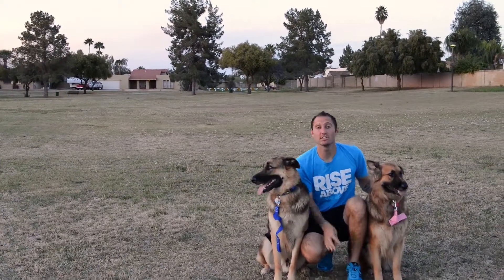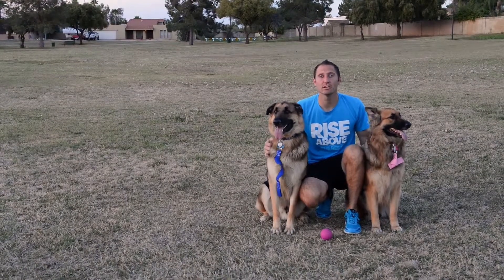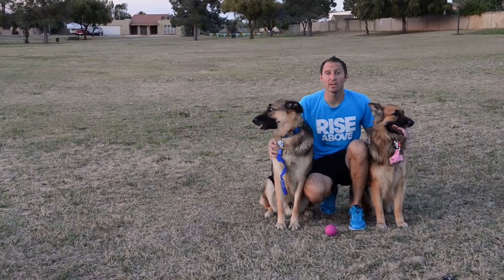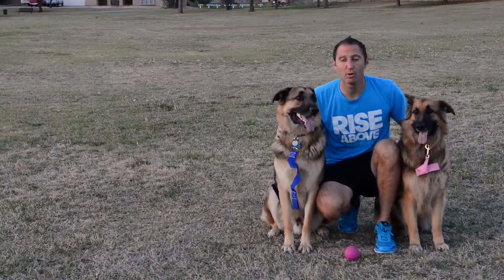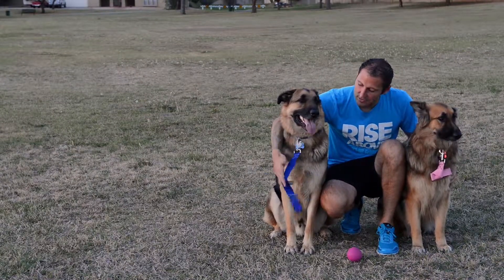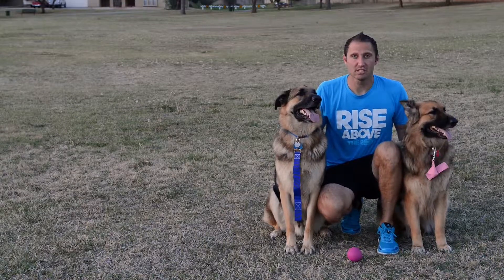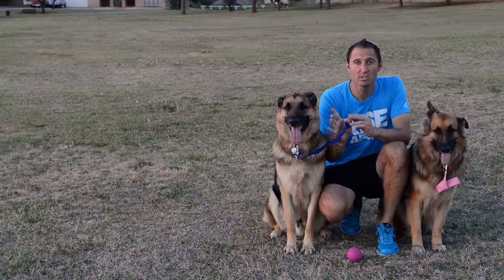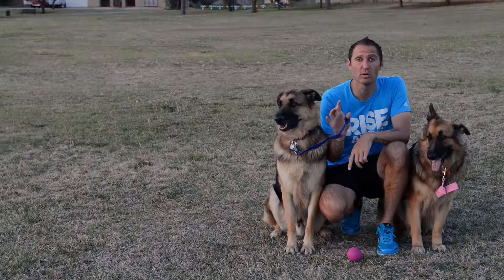New Dog Leash Changes Dog Training Forever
Finally a dog leash designed to help you train your dog not to pull, bite and trip you on their leash.

Who should try the Trip Less Trainer dog leash?

- Dog Owners
- Dog Trainers
- Dogs that pull their leash
- Dogs that bite their leash
- Dogs that love to run around at the park
- Dogs that tangle and trip on their leash
- Dogs in obedience or other dog training programs
- Children and small individuals
- Pet shelters
- Dogs that zig zag in front or behind you

Thumb Tab Grip - Get the perfect grip every time in seconds.

Short Design - Prevents tripping, tangling and pulling.

Durable, Handmade Material - Will not get tattered and torn.